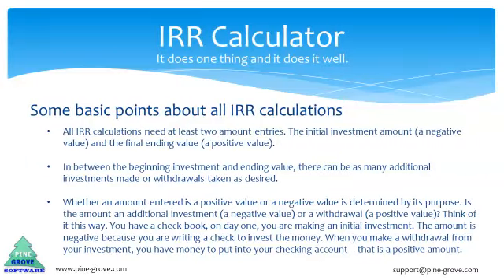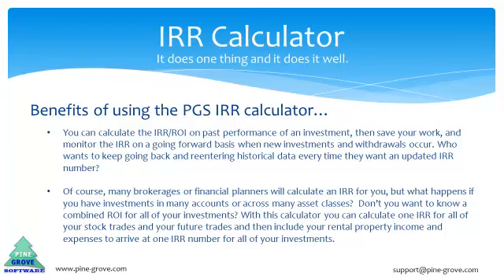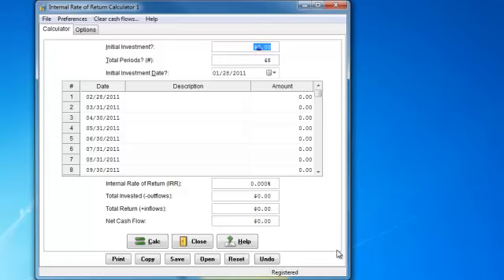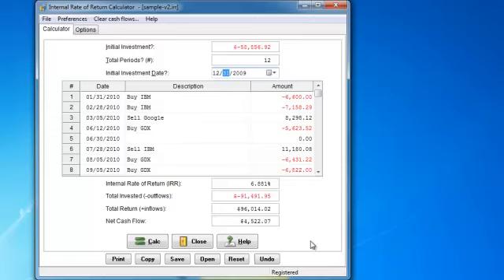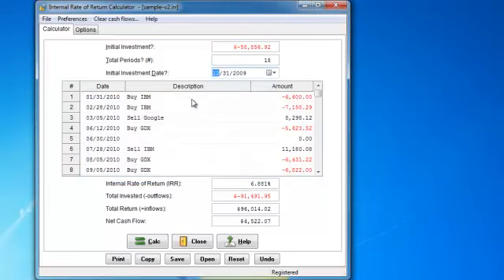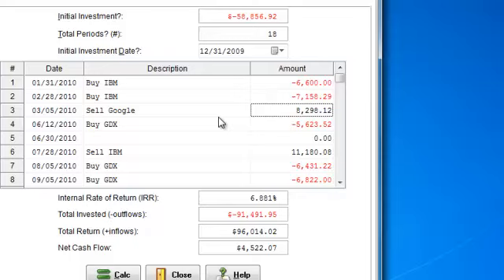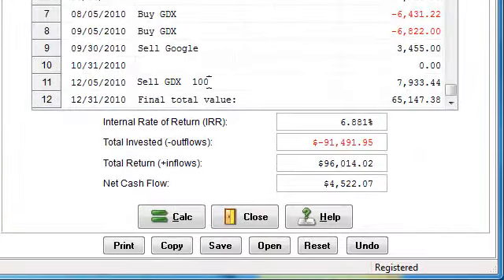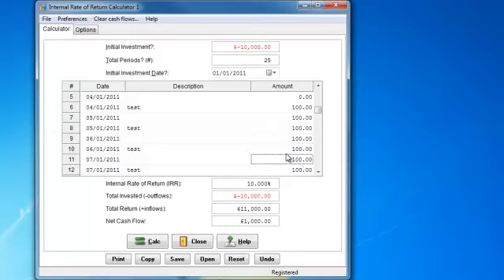IRR Calculations with AccurateCalculators.com IRR Calculator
Please see the updated Internal Rate-of-Return Calculator on the new site (same developer) at:

Learn about IRR/ROI (internal rate of return/return on investment) calculations. Uses stock trades as an example.